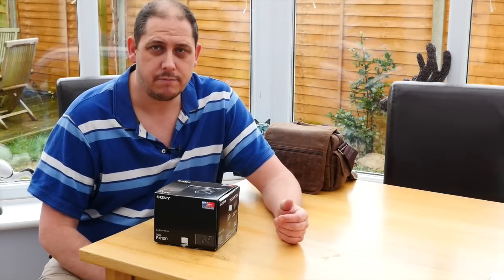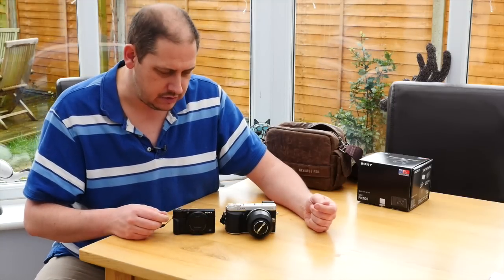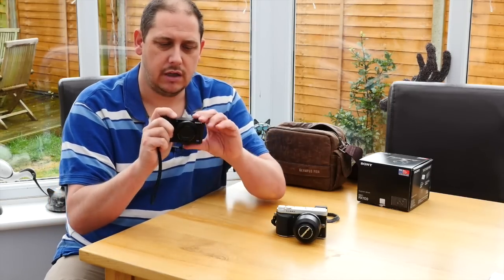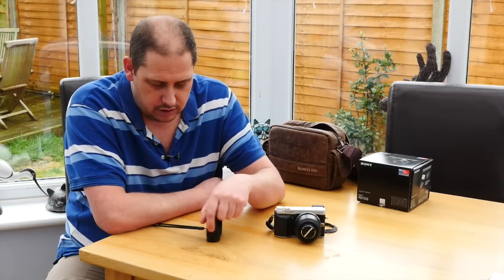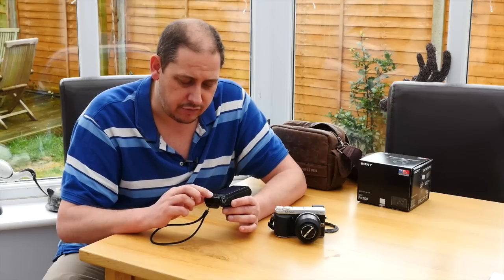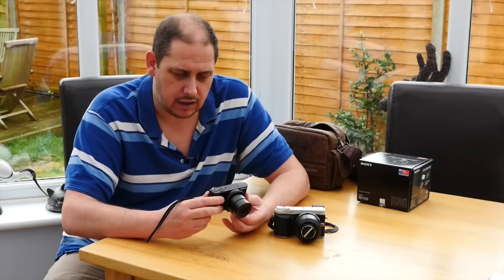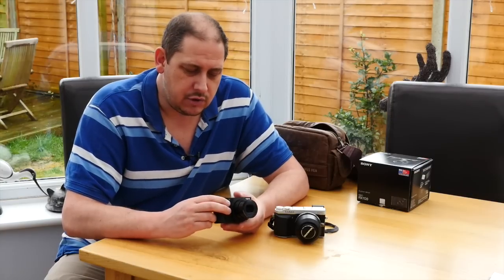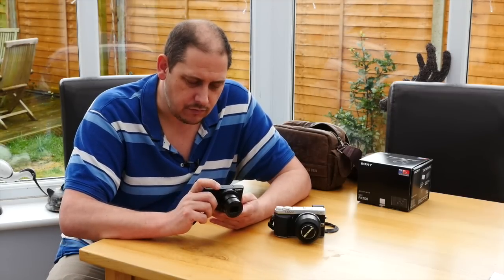Sony RX100 review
initial review of the original sony RX100 compact digital camera. a tiny camera capable of fantastic image quality.